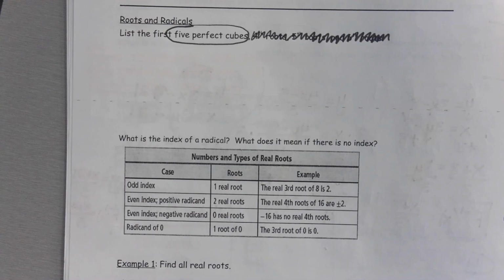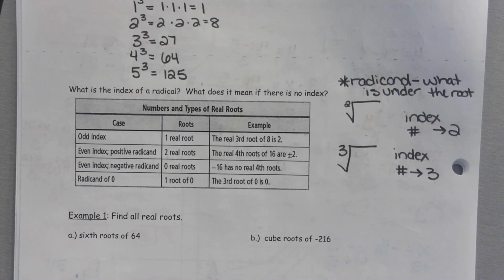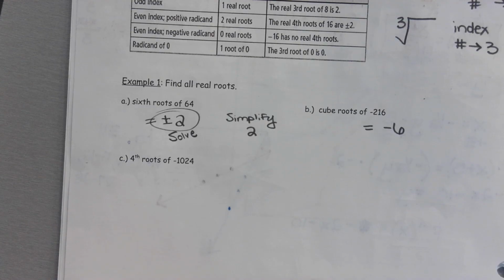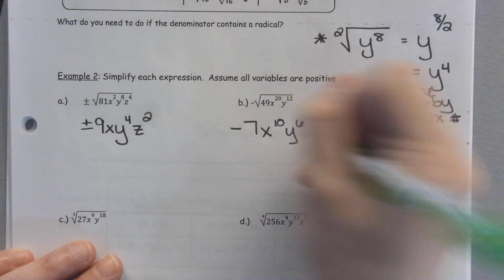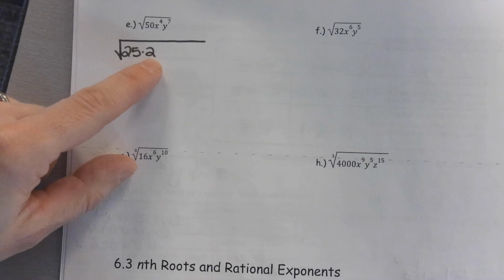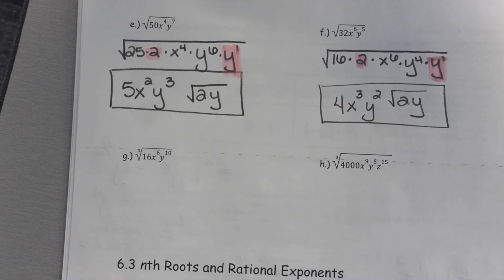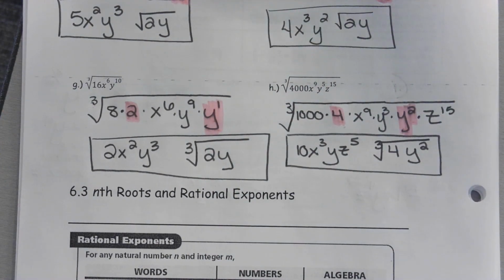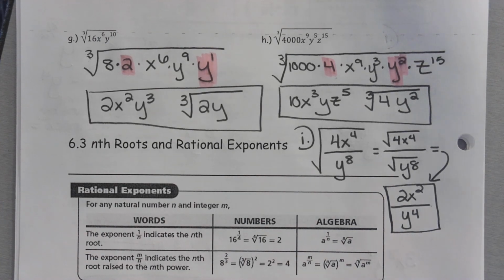6.3 Notes Day #1